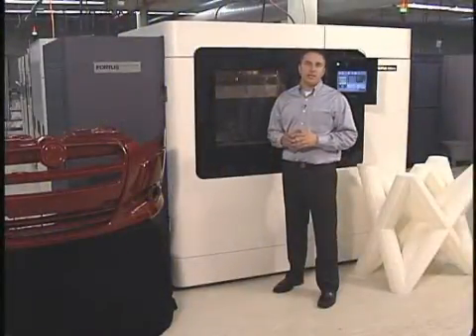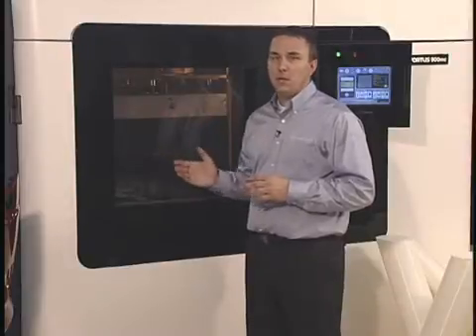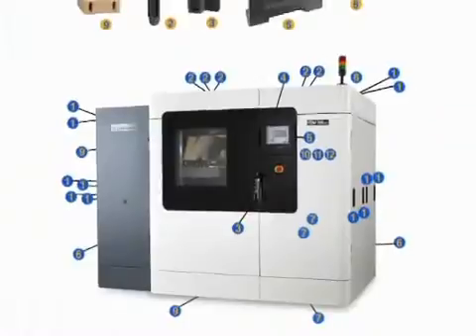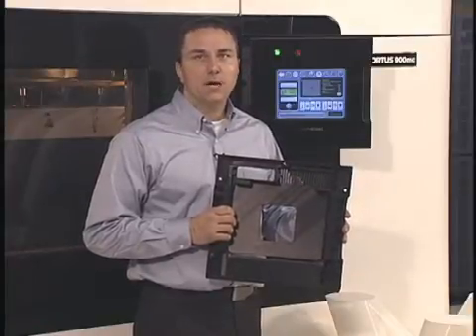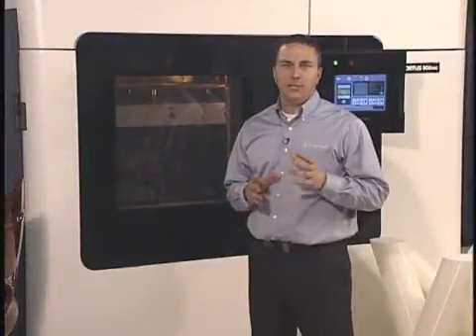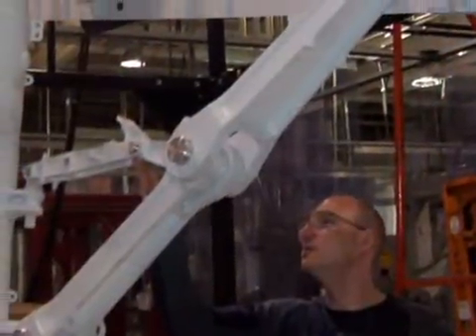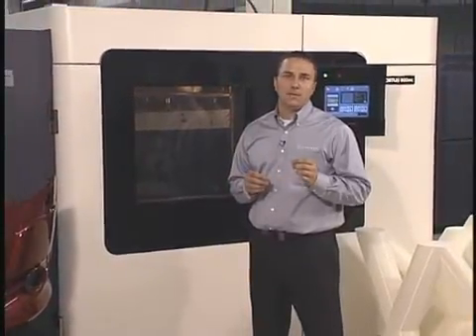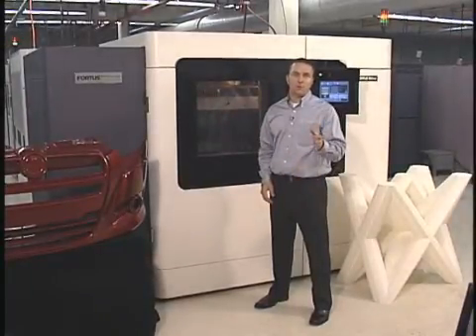Low Volume Manufacturing - Fortus 900mc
Fortus 3D Systems can manufacture fixtures, jigs, and low volume parts. Fortus 3D Systems are used by the automotive and aerospace industries to develop Fixtures for assembly, calibration, and inspection.  Fortus 3D manufacturing uses industry leading and patented FDM technology to produce real, durable parts out of production-grade thermoplastics.